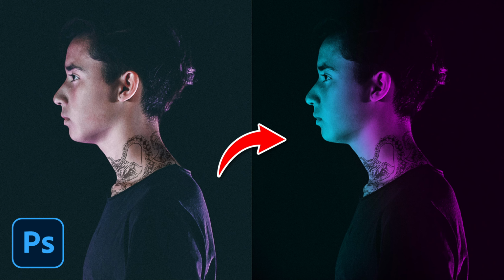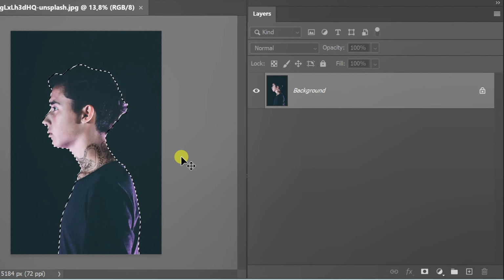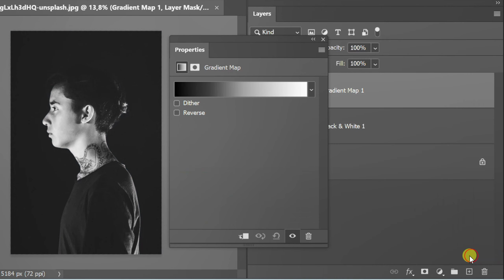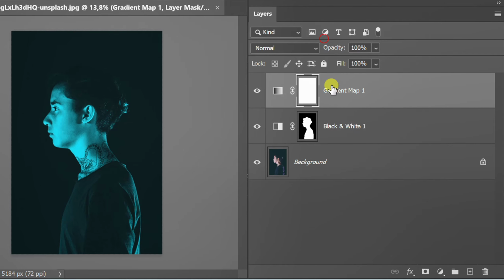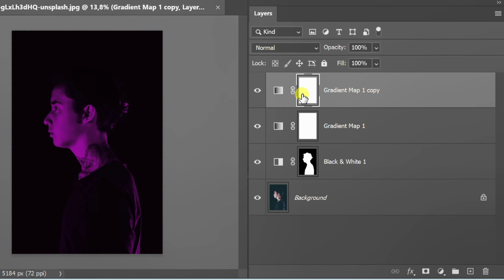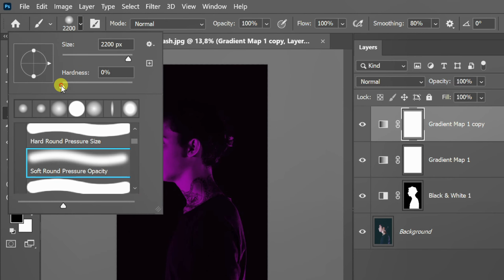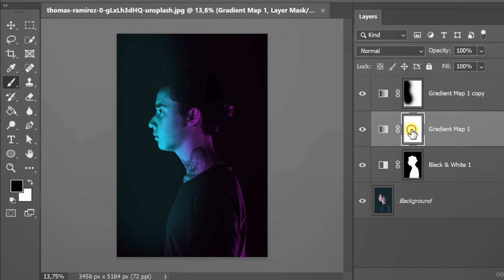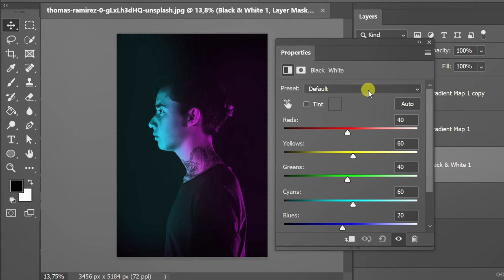Easy way to Make Dual-Lighting Effects in Photoshop